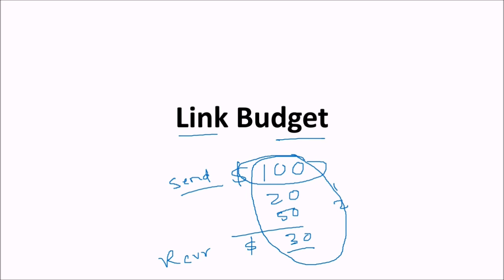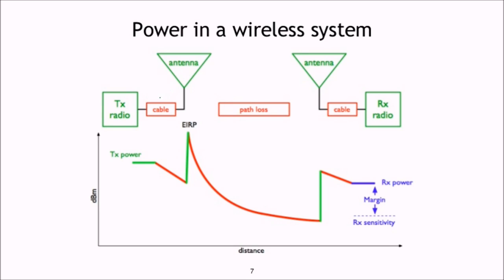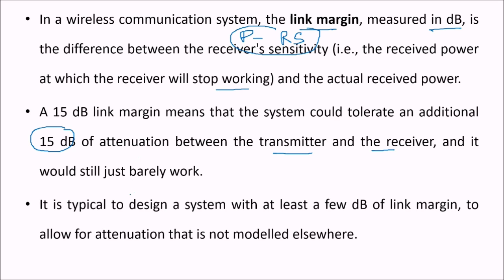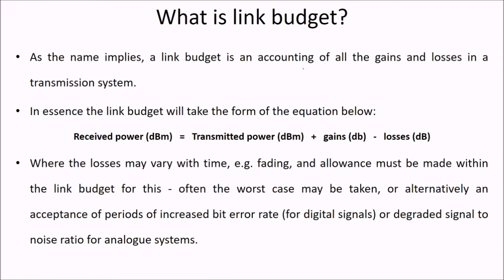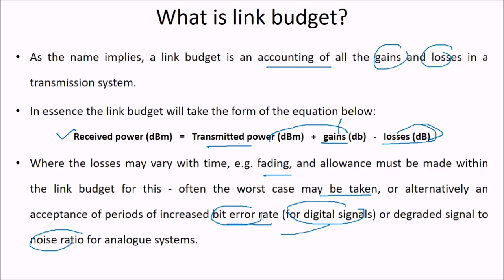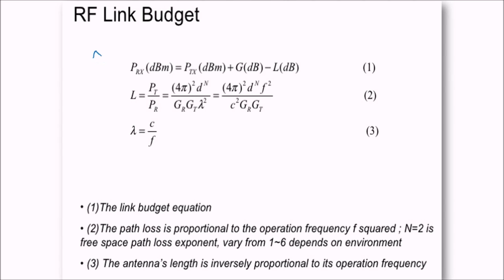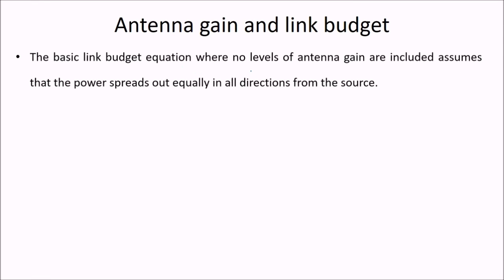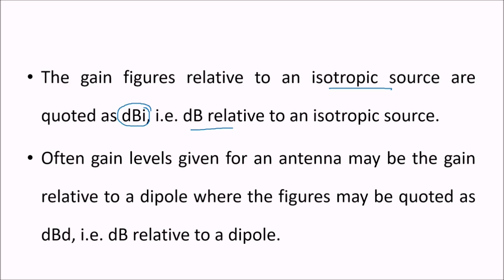Link Budget in Radio Communications